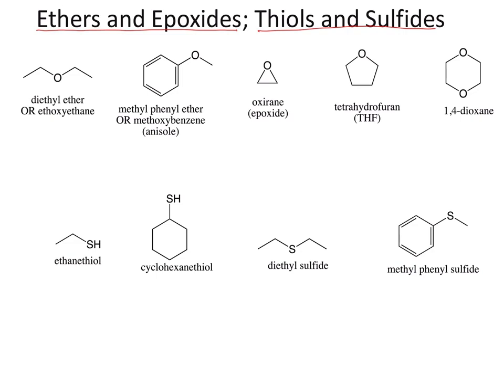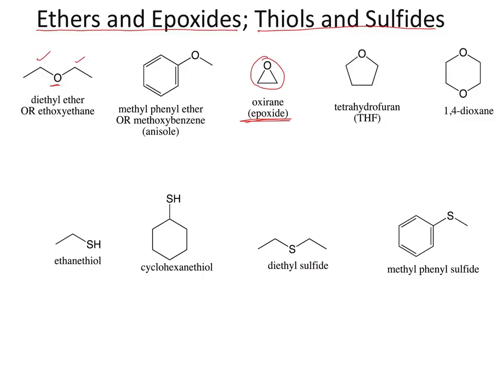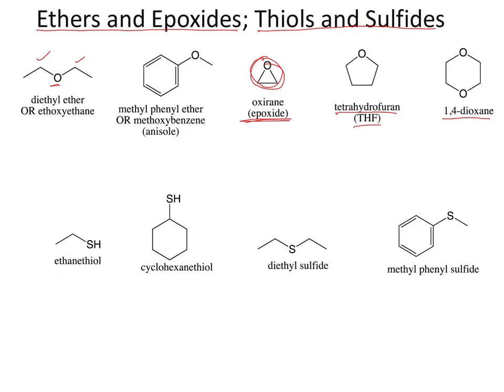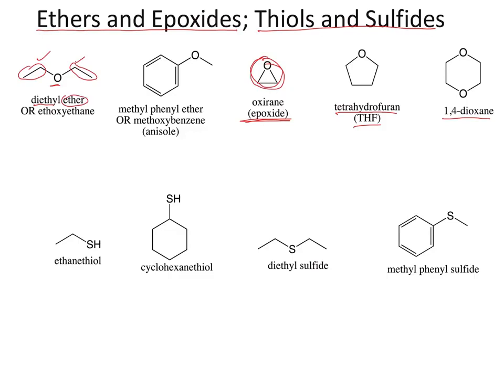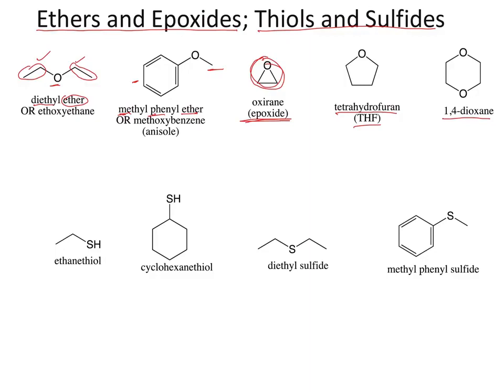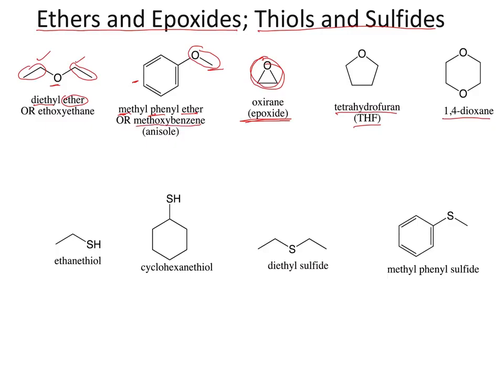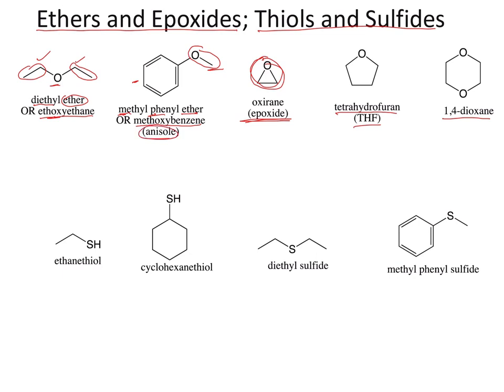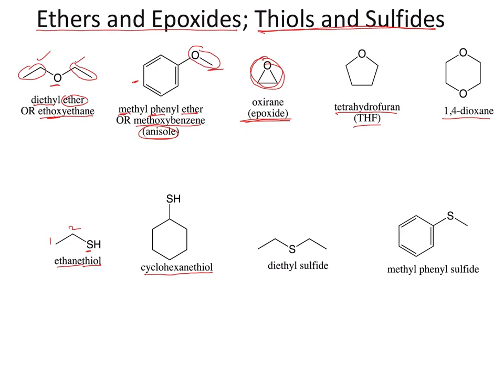Chapter 13 Naming of Ethers and Epoxides; Thiols and Sulfides